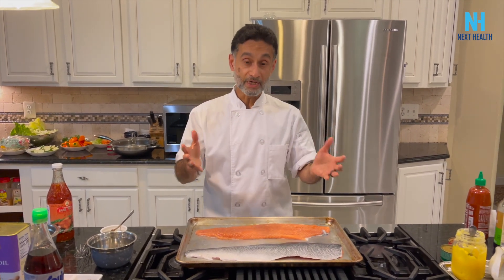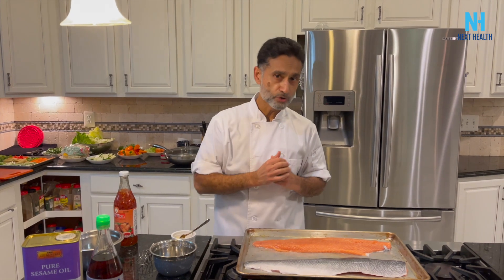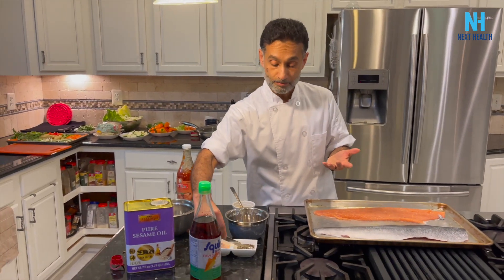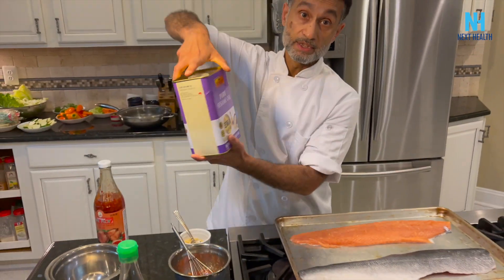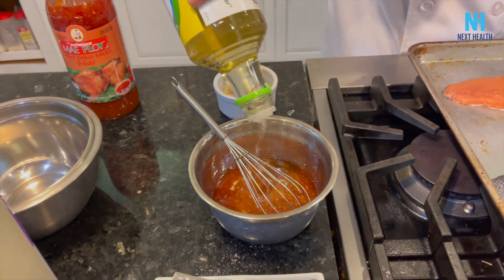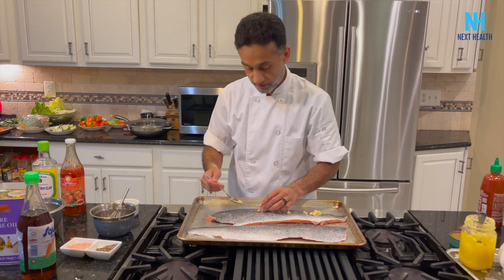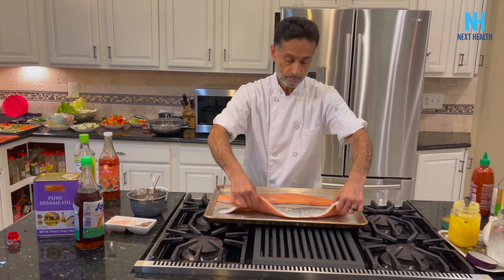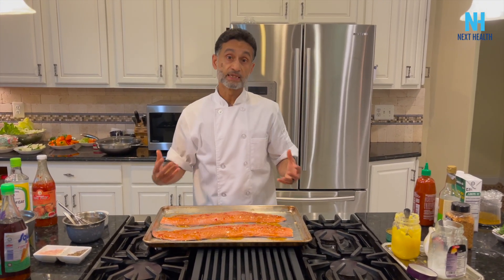Simple, Quick and Healthy... Sesame Chili Salmon Recipe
You should not use the information contained in the video for diagnosing a health problem or prescribing a medication. You should carefully read all information provided by the manufacturers of the products on or in the product packaging and labels before using any product purchased on the video. Individual results may vary. You should always consult your own physician and medical advisors. Information and statements regarding dietary supplements have not been evaluated by the food and drug administration and are not intended to diagnose, treat, cure, or prevent any disease.